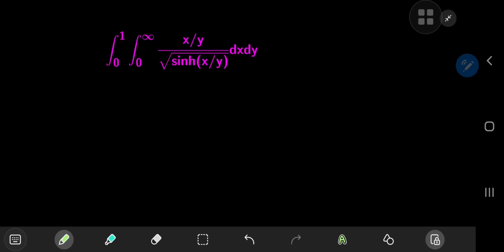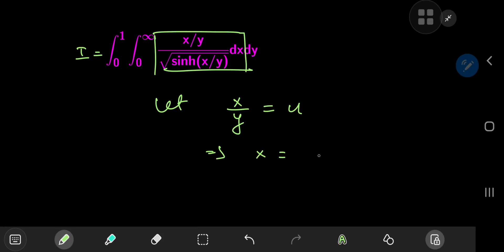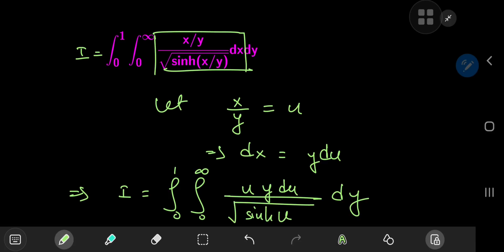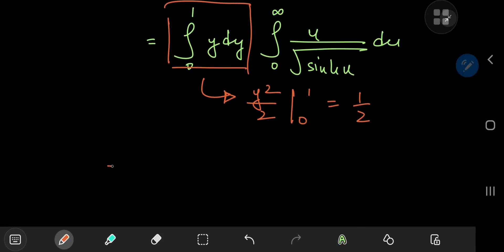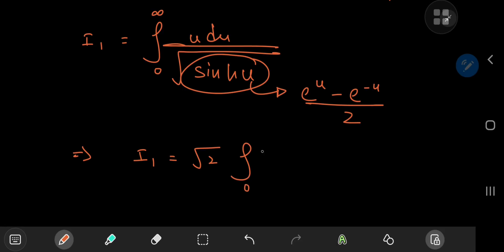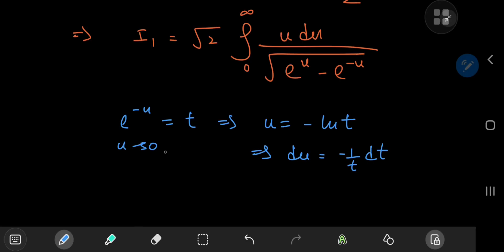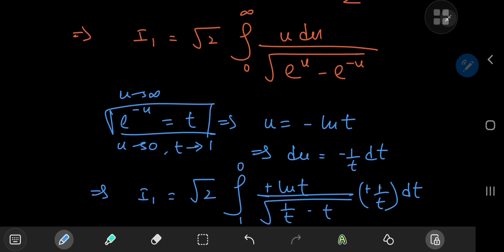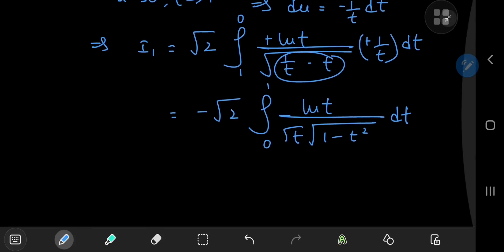A ridiculously awesome double integral with an epic result!!!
Another gorgeous integration result. Solution development using the gamma function and Feynman's trick.